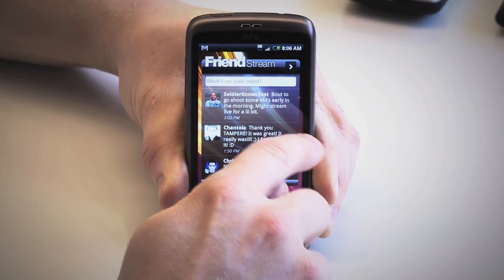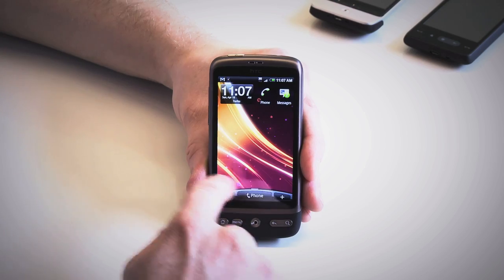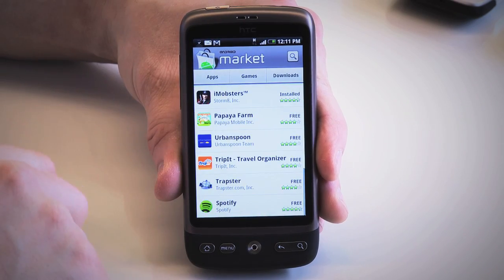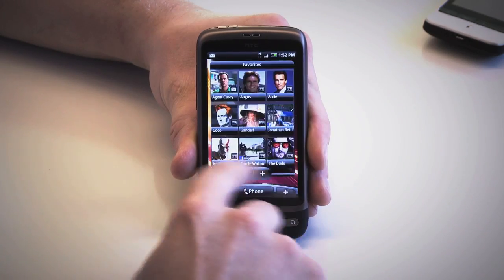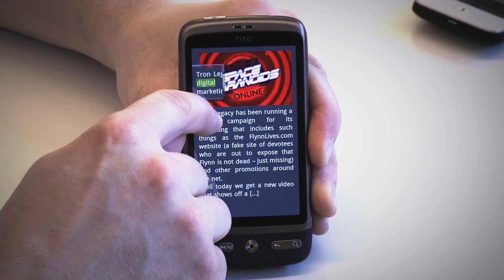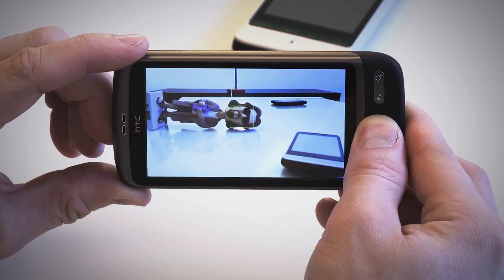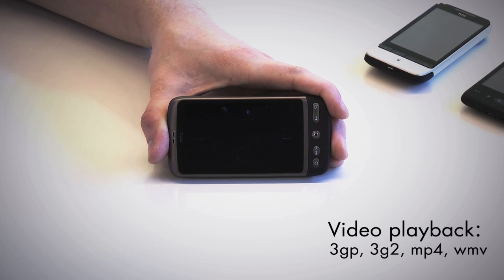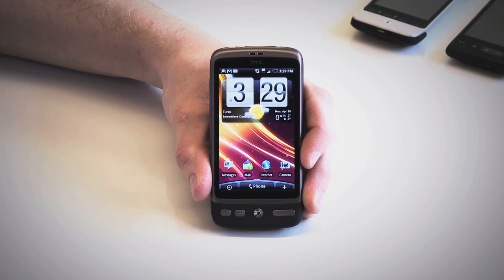Hands-on with HTC Desire part II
You have seen plenty of our in-house produced videos about our phones. For this video, we've asked LP -- an avid YouTube video producer, to take a closer look and give you his take on the HTC Desire.